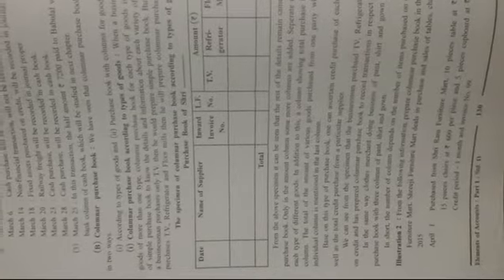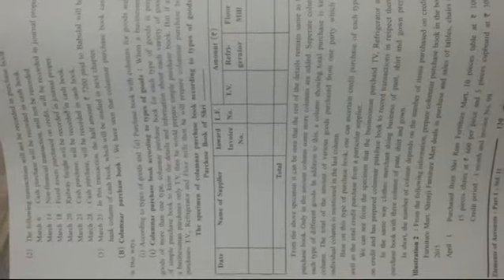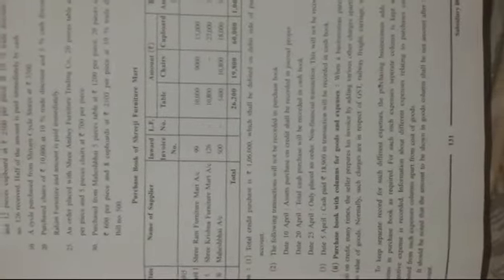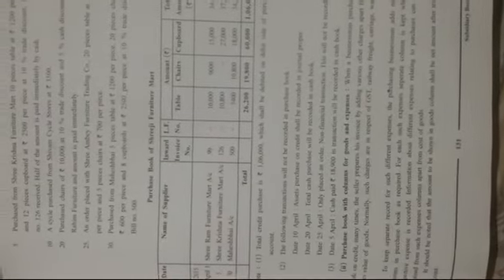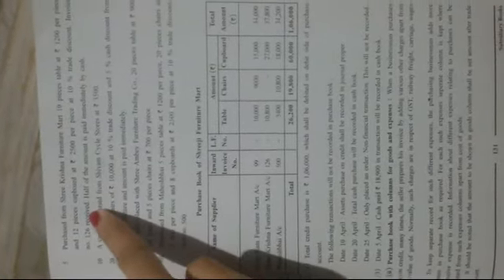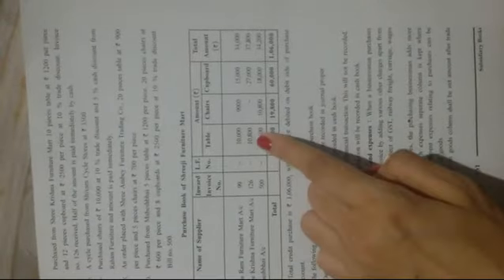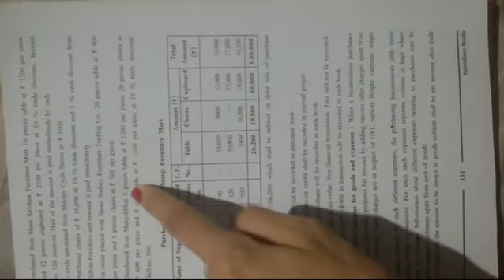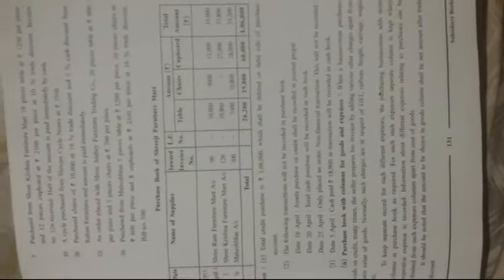Class-11 Elements of Accounts, Chapter-6, Lecture-3